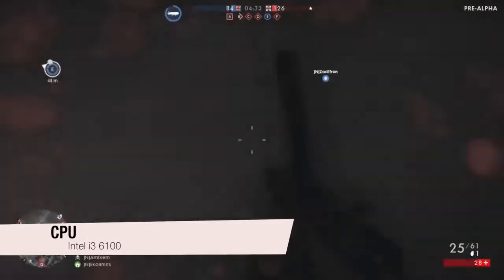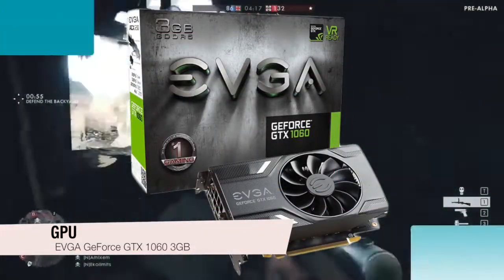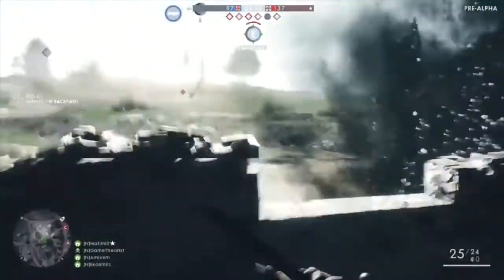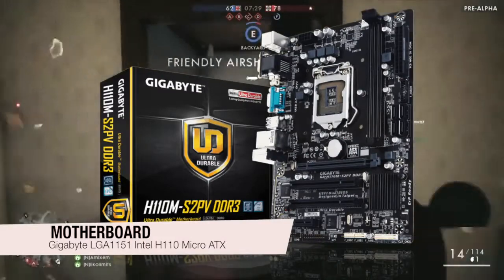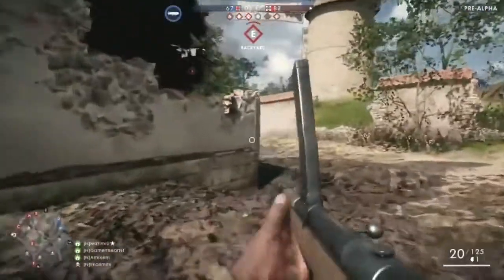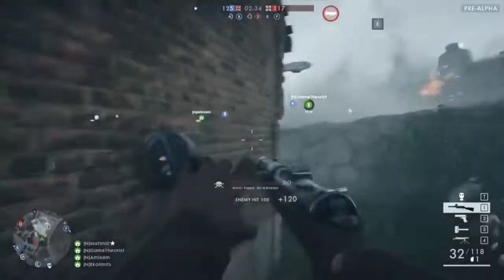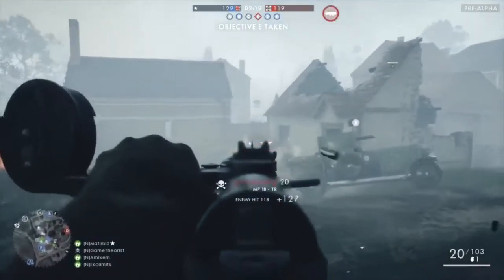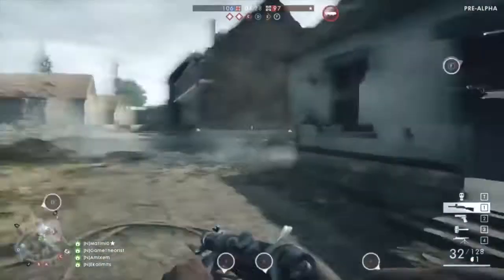Best Budget Gaming PC For $500 of 2016 | Computer Hardware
Hello and welcome to a new video! Here is my best budget gaming PC for $500 for 2016. We will be going through all the computer hardware in the build. This should be a beast of a PC playing games at 1080p, 60fps at ultra settings. It can even handle games at 1440p with decent frame rates. I hope you all enjoyed the video!

CPU - Intel i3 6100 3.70 GHz
GPU - EVGA GeForce GTX 1060 3GB GAMING
RAM - GeIL EVO POTENZA 8GB (2 x 4GB)
Motherboard - Gigabyte LGA1151 Intel H110 Micro ATX DDR4
CPU Cooler - DEEPCOOL GAMMAXX 400
Power Supply - EVGA 500 W1, 80+ WHITE 500W
Hardrive - Western Digital 1 TB RE3 SATA 3 Gb/s 7200 RPM
Case - DIYPC Zondda-B Black USB 3.0 ATX Mid Tower Gaming Computer Case